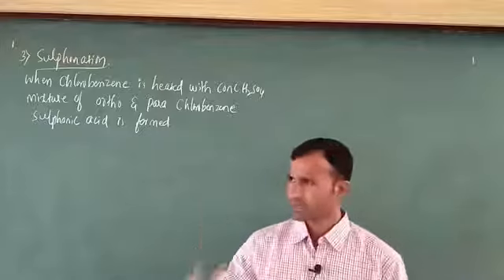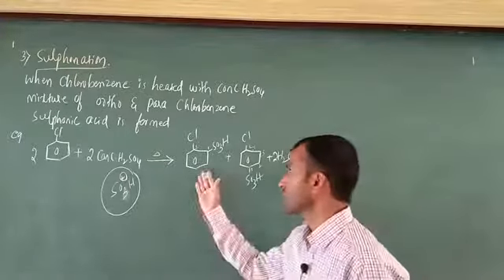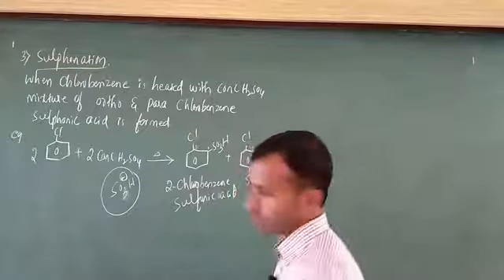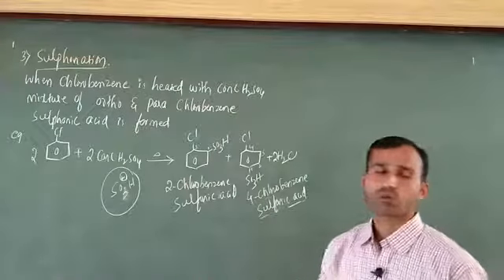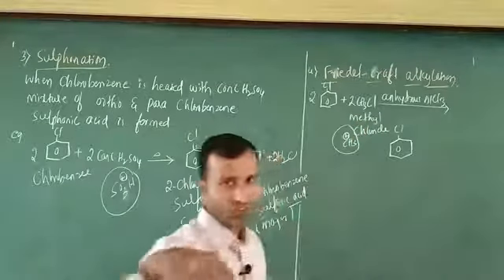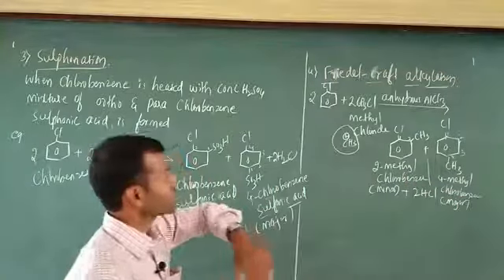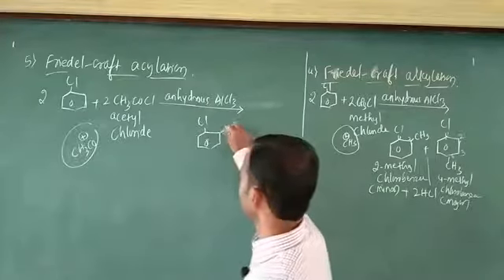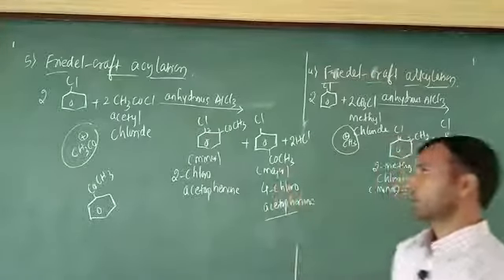Friedel-Crafts Alkylation and Acylation | Class 12| Chemistry With Burlatti Sir